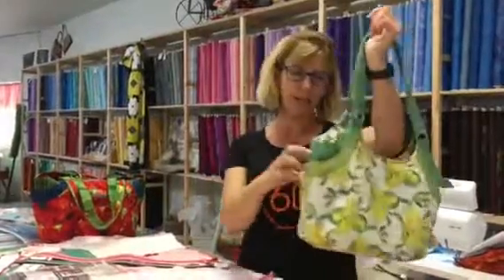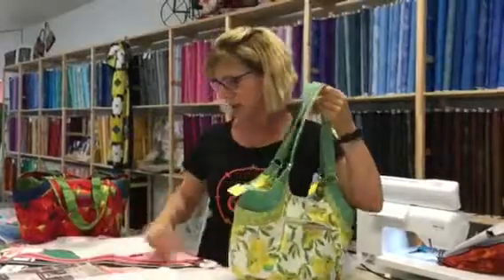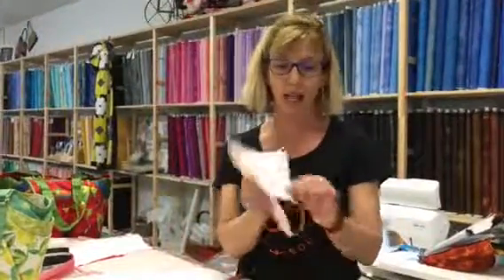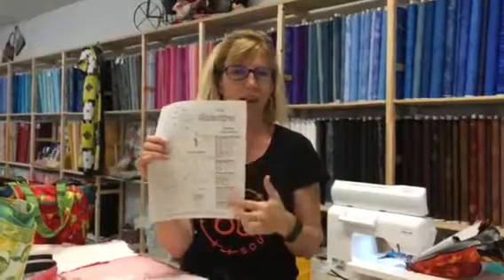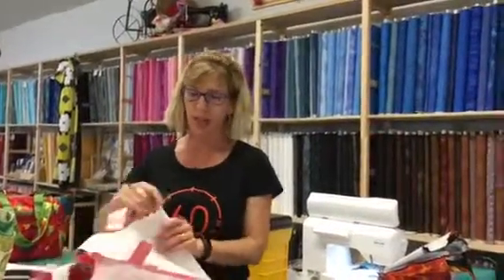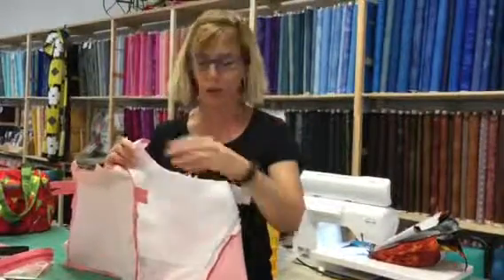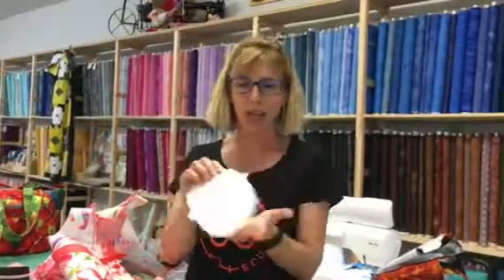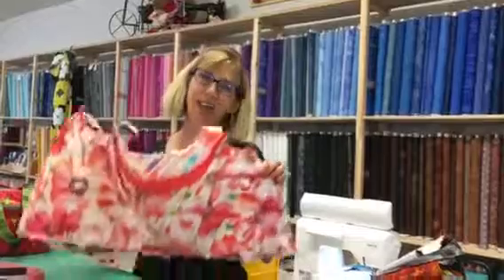Quattro Bag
Sarah McNary is teaching this Kat Studio classic bag. So much fun